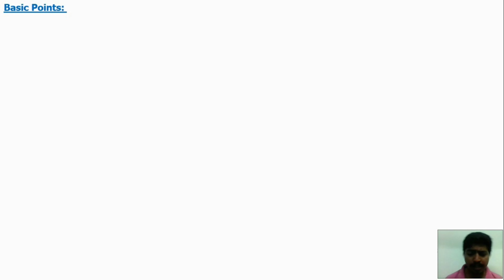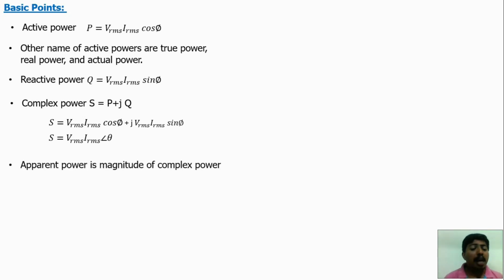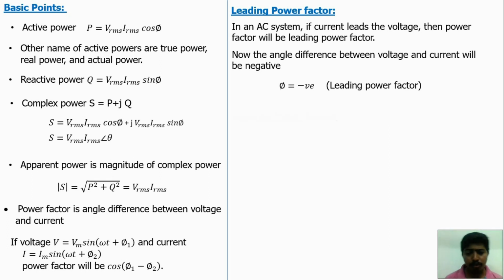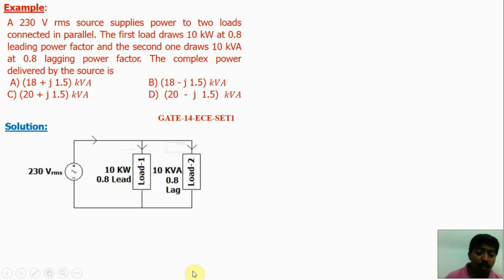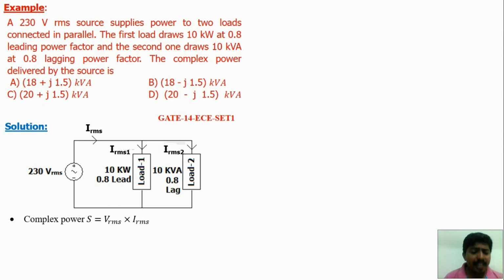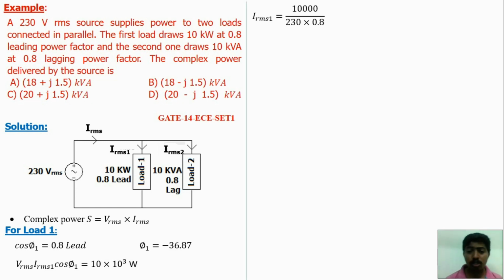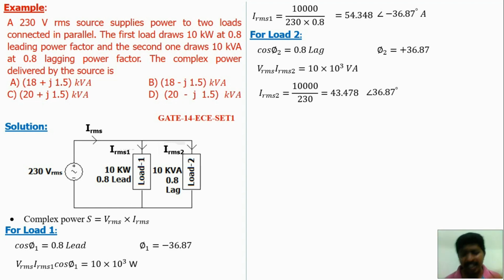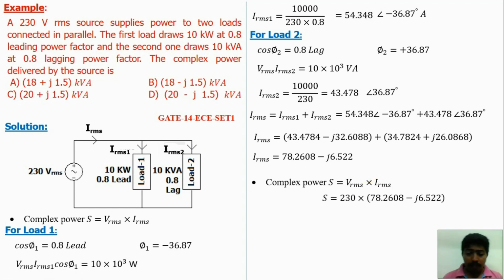AC Circuit analysis | PART 4| Real & Reactive Power? | Complex Power?| Apparent Power| Calculation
NCM Learning center: Guide for GATE,IES,ISRO,TNEB,TRB, RRB, TANCET, SSC and other government engineering exam